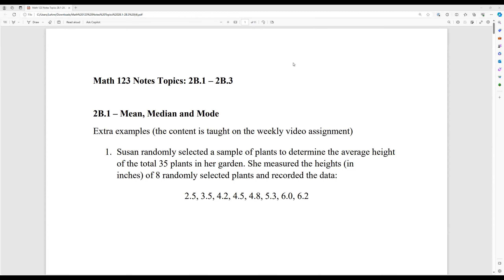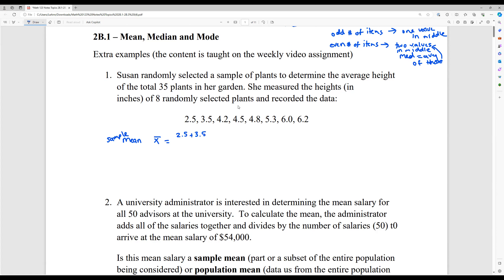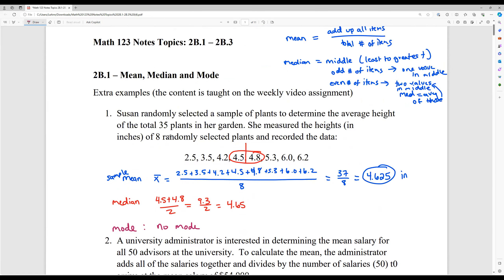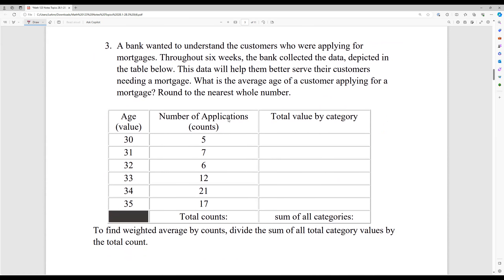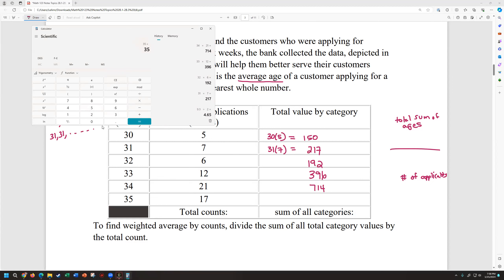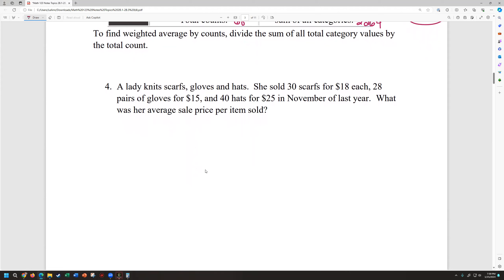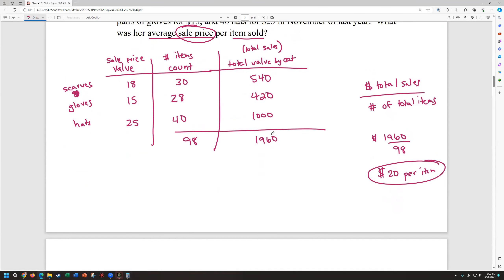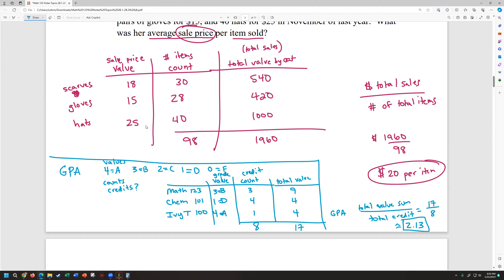Remaining 2.B.1 and part of 2B.2 notes